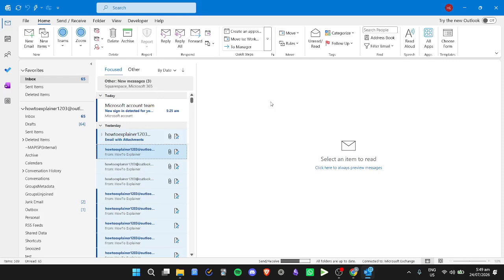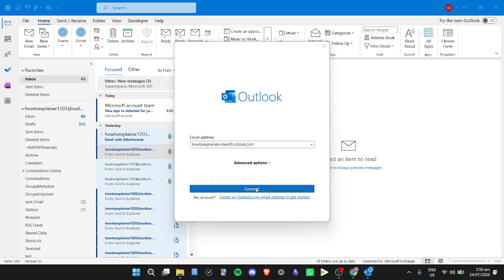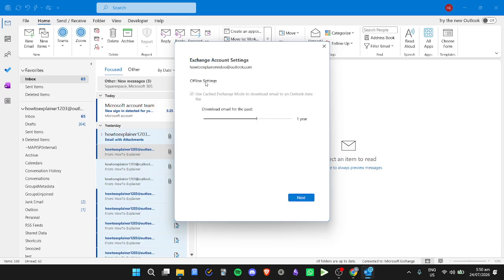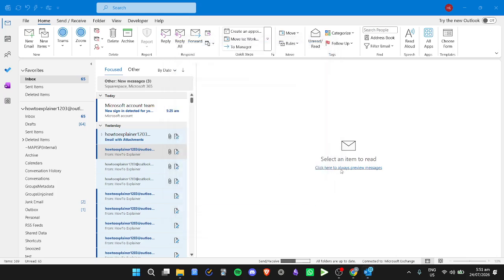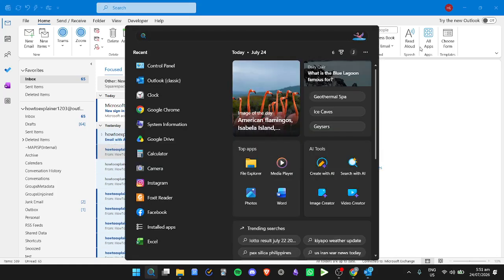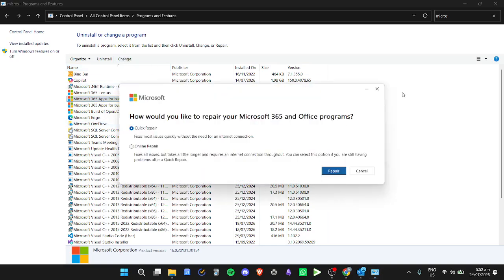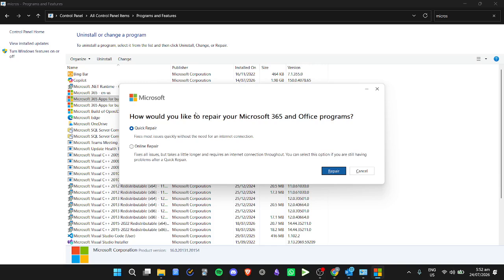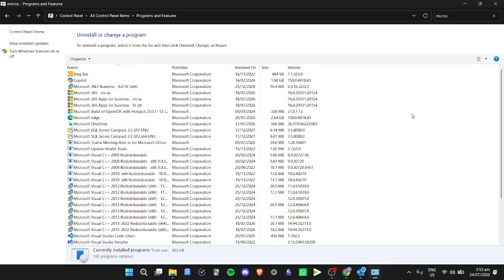How to Fix Microsoft Outlook Password Pop Up Problem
If you are looking for a video about How to Fix Microsoft Outlook Password Pop Up Problem, here it is!